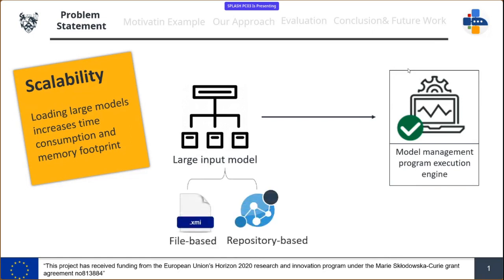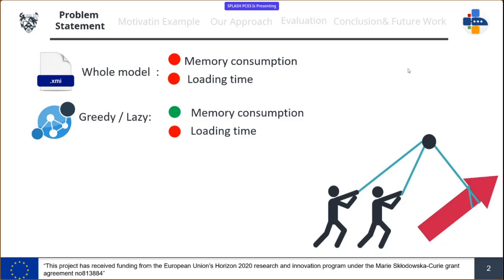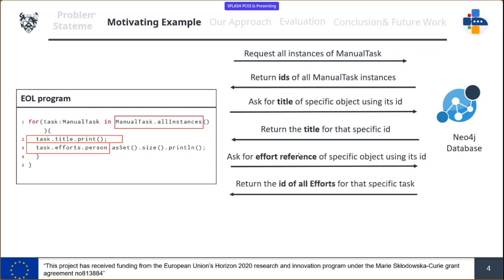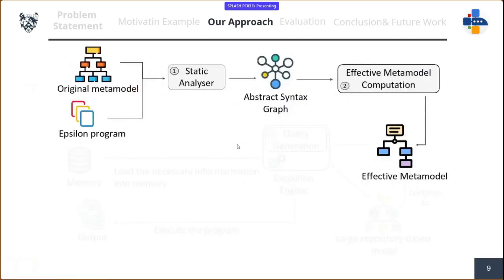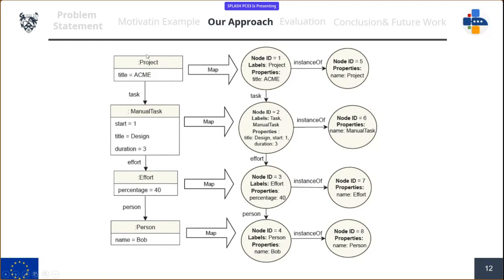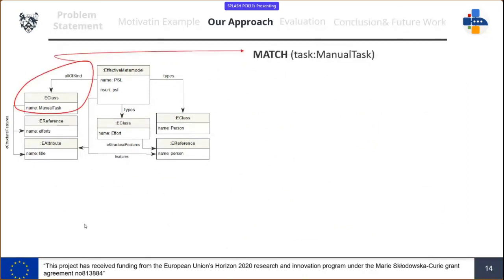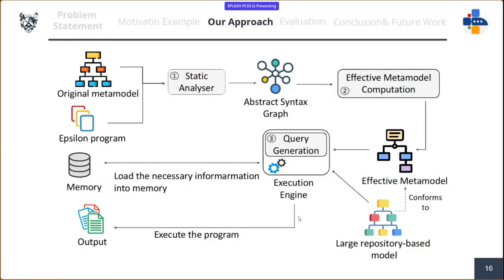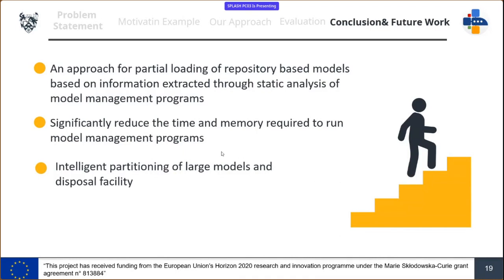[SLE] Partial Loading of Repository-Based Models through Static Analysis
As the size of software and system models grows, scalability issues in the current generation of model management languages (e.g. transformation, validation) and their supporting tooling become more prominent. To address this challenge, execution engines of model management programs need to become more efficient in their use of system resources. This paper presents an approach for partial loading of large models that reside in graph-database-backed model repositories. This approach leverages sophisticated static analysis of model management programs and auto-generation of graph (Cypher) queries to load only relevant model elements instead of naively loading the entire models into memory. Our experimental evaluation shows that our approach enables model management programs to process larger models, faster, and with a reduced memory footprint compared to the state of the art.